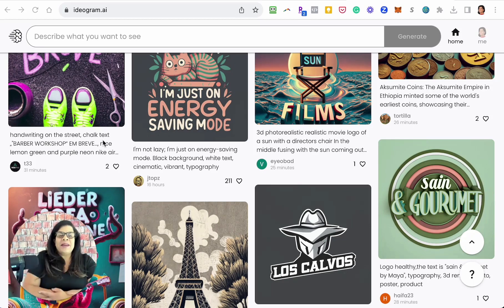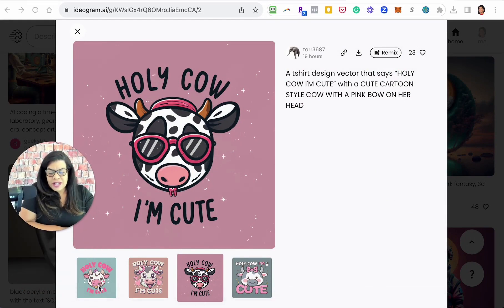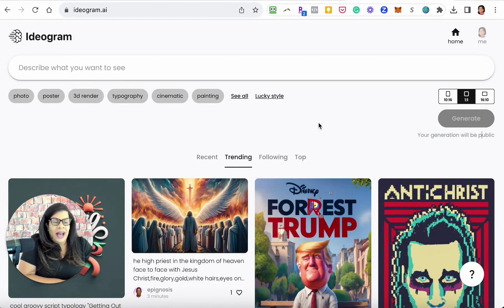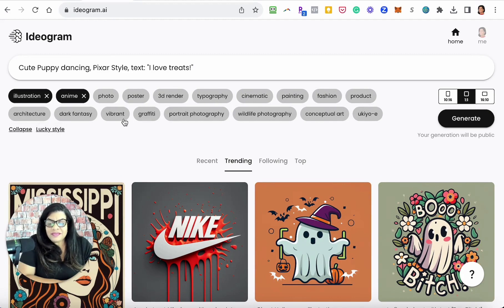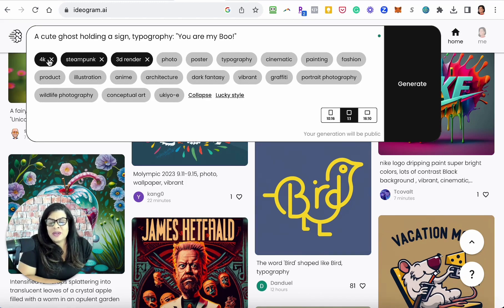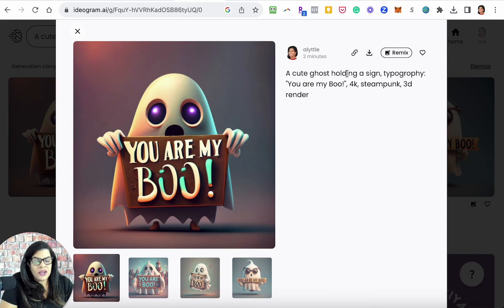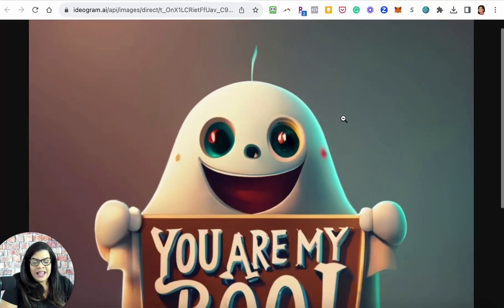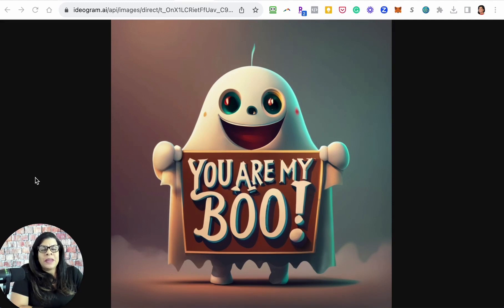FREE AI Art Generator: Ideogram AI | Midjourney Alternative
I'm thrilled to share Ideogram.ai, a new AI tool that lets you create stunning images with text – something you've been asking about!

Here's what you'll learn:
✅ All about Ideogram.ai: Get a quick overview, including its impressive funding and expert AI team.
✅ Hands-on Demo: See how to effortlessly create different image styles with text.
✅ Important details: Understand the current free access and limitations you need to know.

Timestamps:
00:00 Introduction to ideogram.ai
00:27 Exploring image generation options
02:00 Demonstrating the ability to add text
04:29 Choosing different image sizes
06:00 Remixing images
06:57 Reviewing the generated images
08:29 Understanding content license rights

Alicia Lyttle, aka 'The Queen of AI,' is a seasoned entrepreneur and TEDx Speaker with over 23 years of expertise. She has shared her insights into internet business globally as an international speaker. Devoted to guiding businesses, Alicia teaches the art of achieving more in less time by harnessing the power of AI.